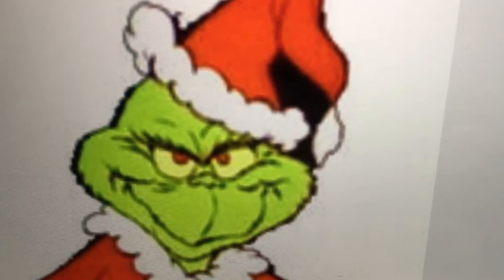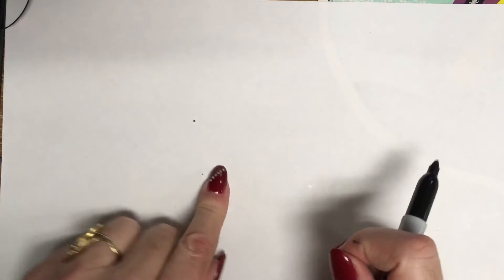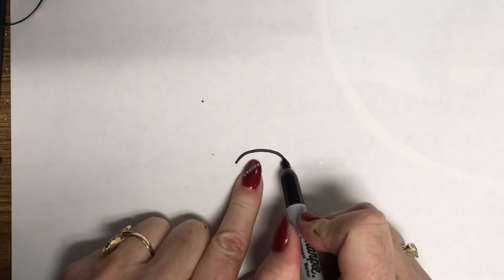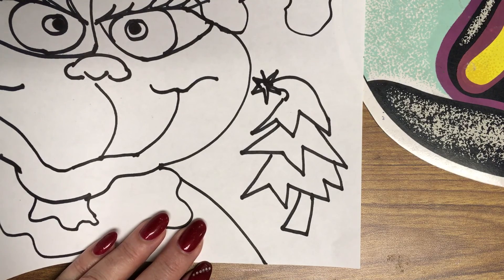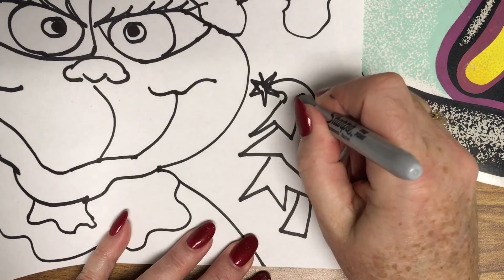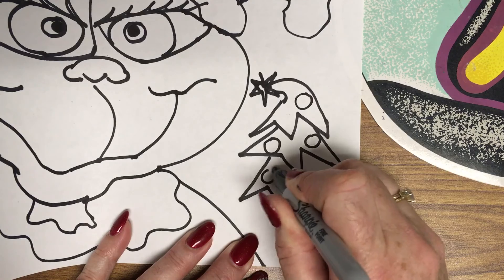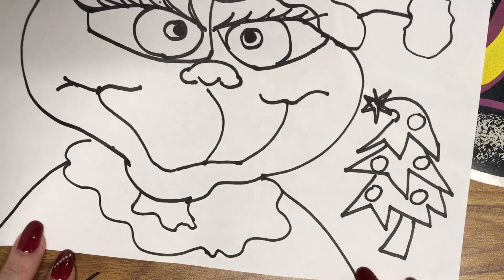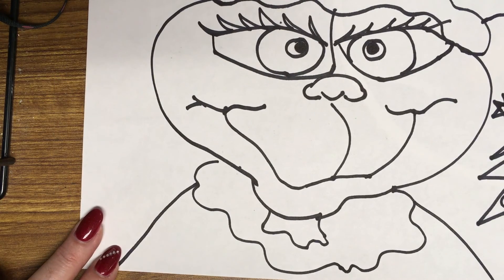Draw along with a first grade Grinch play.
First grade kids, age 6, recite the Grinch story while I draw the grinch in easy to follow steps. Fun for kids to watch and draw. My students follow along with the video. Replay as needed.